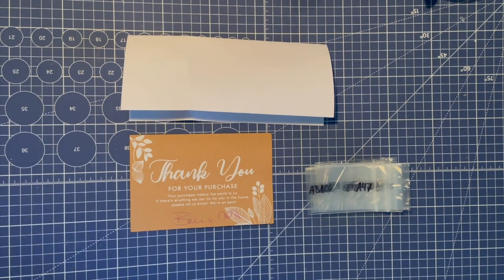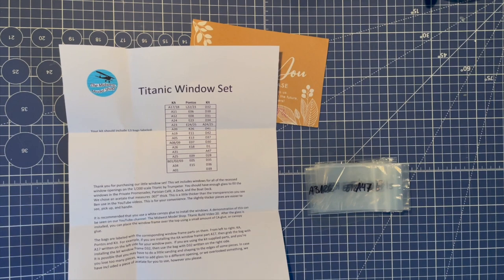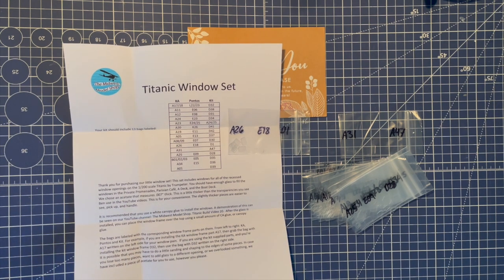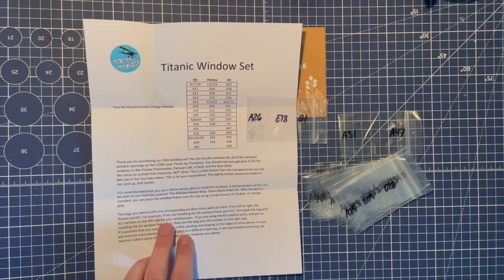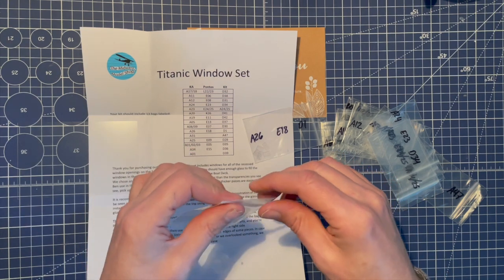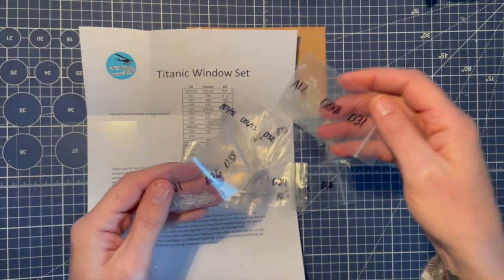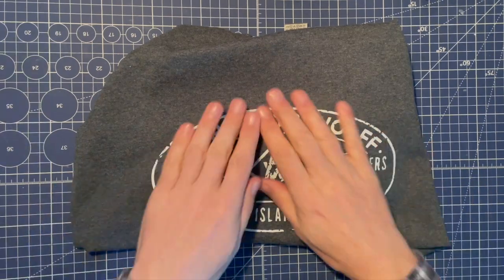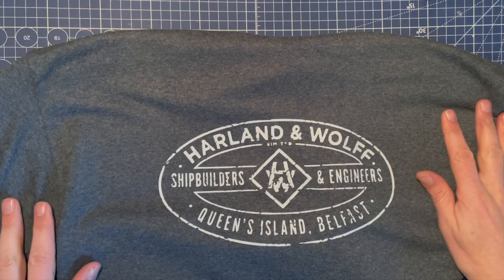Review of Midwest Model Shop T-Shirts and Acetate Window Set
A review of the T-shirt available from The Midwest Model Shop.
Also their pre cut Acetate Window Set.